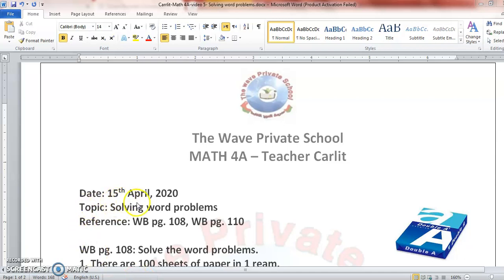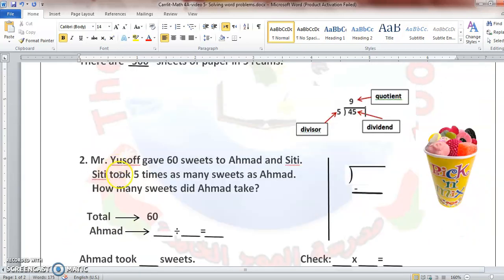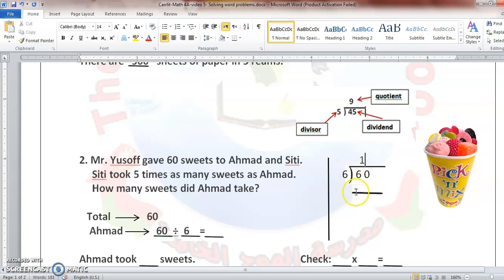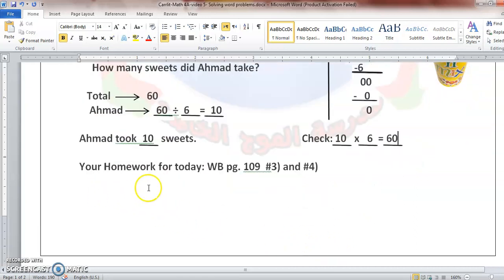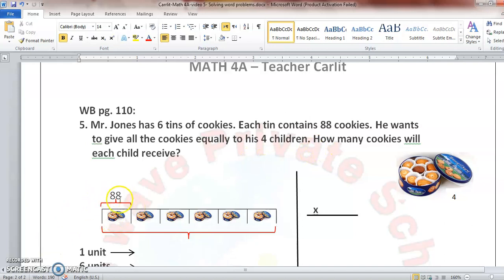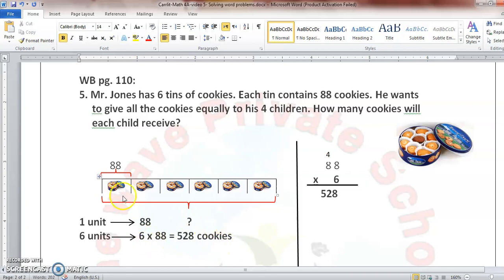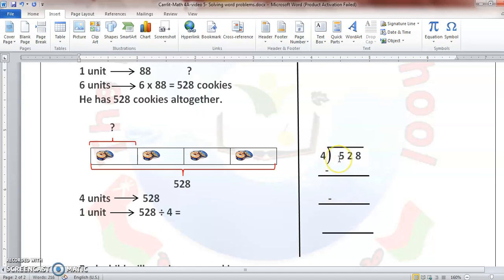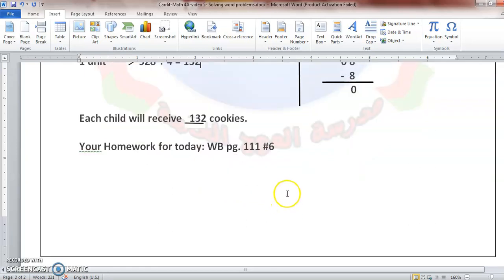Carlit-Math 4A-video 5-Solving word problems